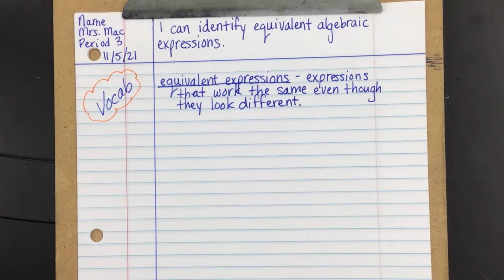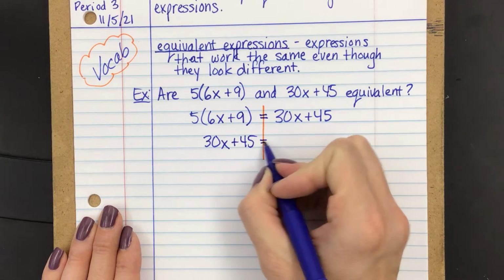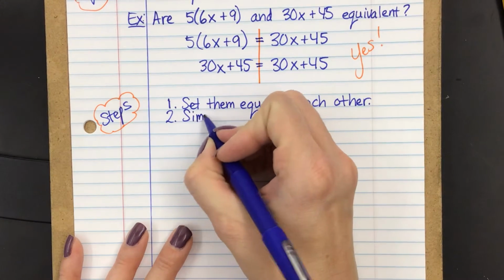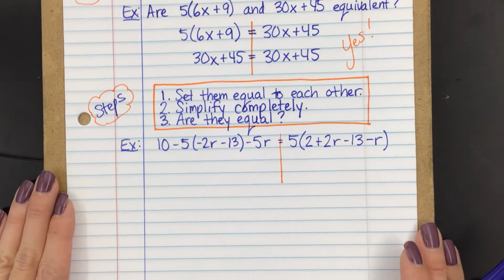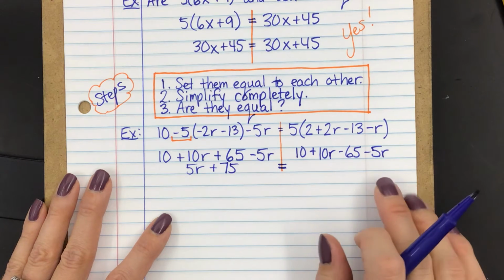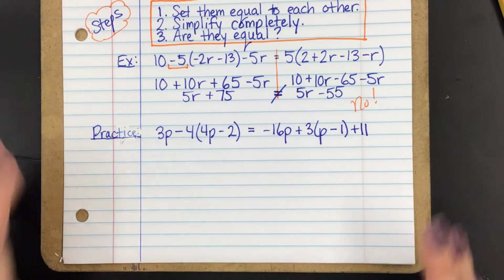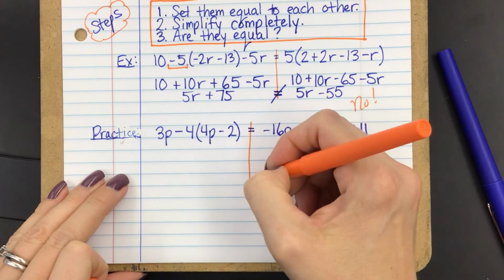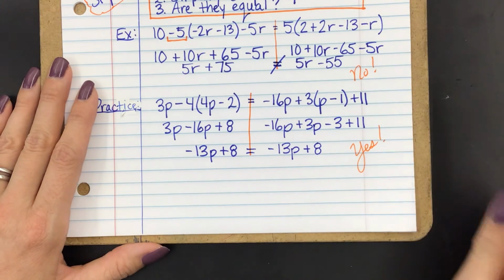11/5/21 Equivalent Expressions